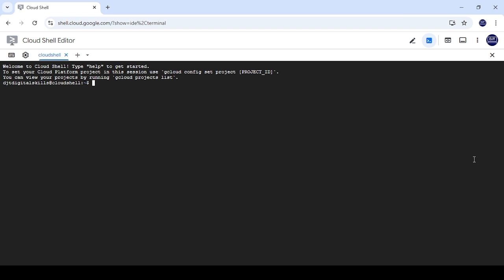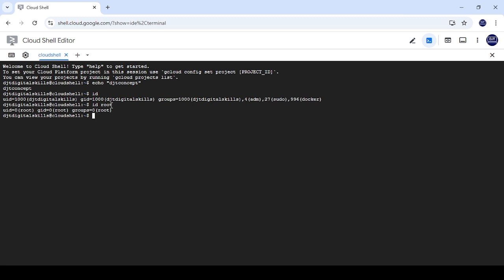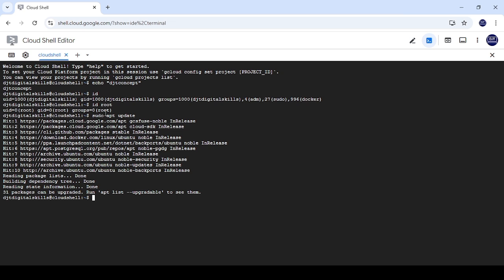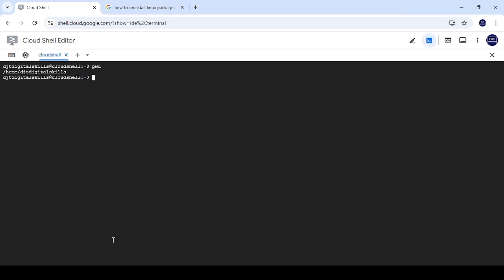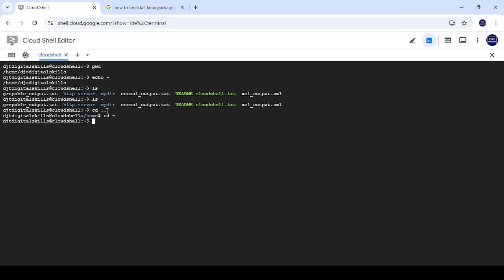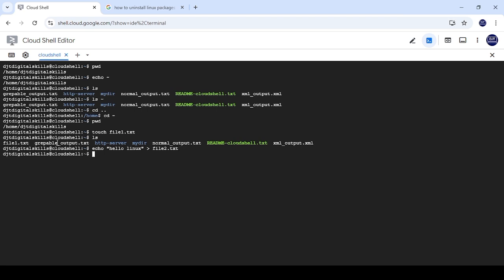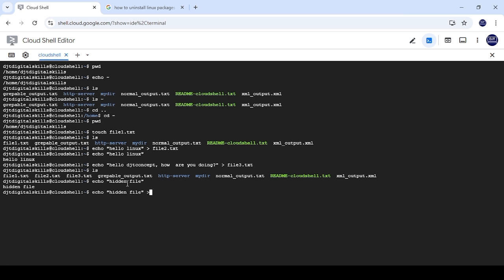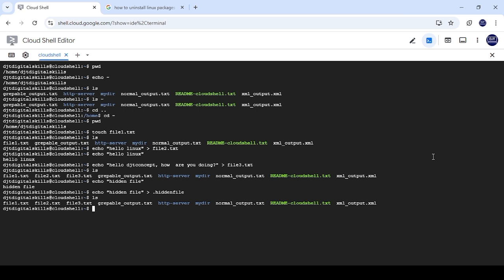Linux Command line (PT 1)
The Linux command line (CLI), also known as a terminal or shell, is a text-based interface allowing users to interact with the operating system by typing commands, offering a powerful and efficient way to manage and control a Linux system.

⏰Time Stamp
0:00        Introduction
1:55        The Echo command
2:57         The id command
05:12       Sudo Command
07:09       Install Command
9:57        Understanding Working Directory
14:51      How to Create a File
19:49     Create hidden file
21:33     Summary

Do you want to Join the CYBER SECURITY CERTIFICATE COURSE